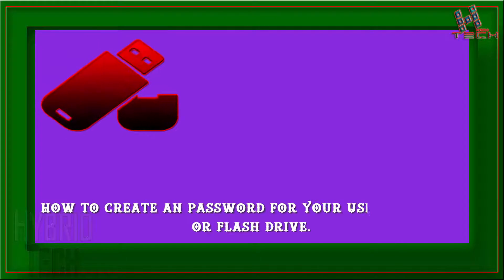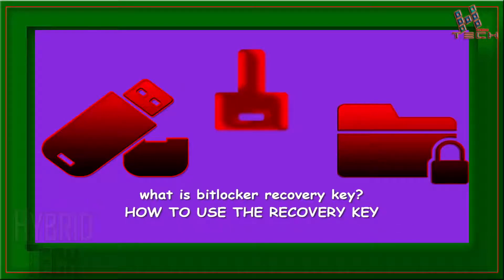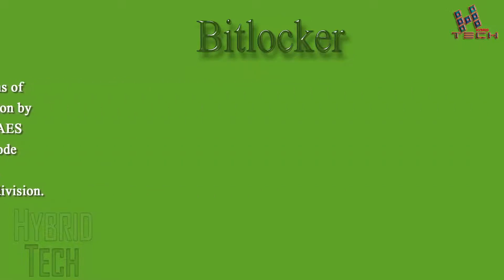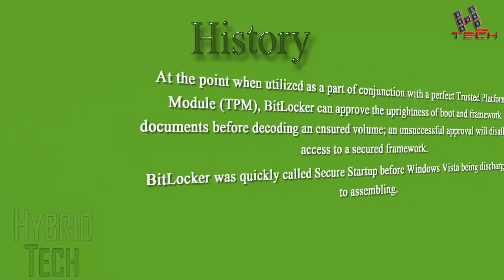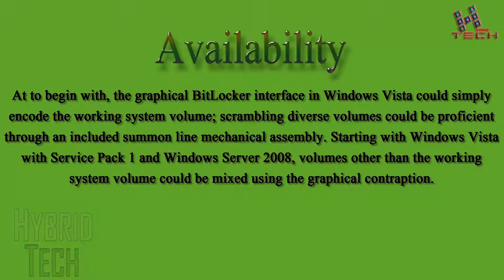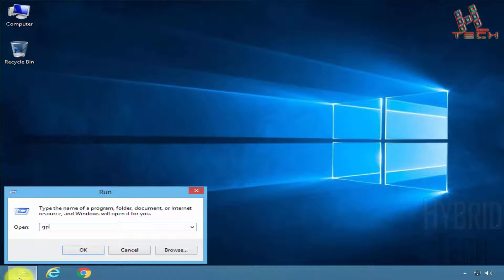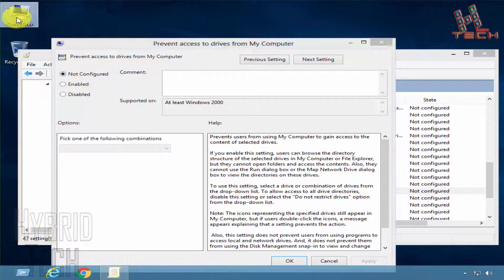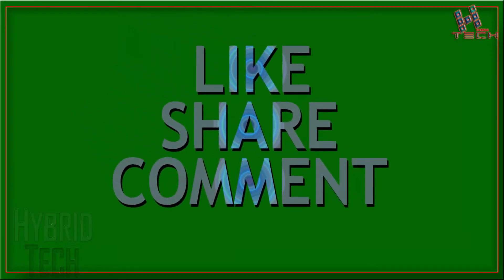How To Lock and Unlock Your Hard Drive In Windows 7 windows 8 or Windows 10 PC Without Any Software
►Overview:
Nowadays, information is power, and if there should be an occurrence of your individualized registering contraptions getting stolen, it would mean access to a huge amount of your information. Information that can be abused, used against you, or pummeled.

Essentially catapulting your PC with a mystery key isn't adequate, as developers can regardless find ways to deal with evade the jolt screen. Windows Hello makes the strategies significantly harder considering it relies on upon bio-metrics, yet in circumstances where your information is secured on an assistant hard-drive that can be pulled out, bio-metrics end up being for the most part irrelevant.

Bit-locker can be used to secure both inward and external hard-drives. It doesn't only limit in the wake of stamping into Windows, it can moreover make sense of whether a security risk is accessible in the midst of the boot up process, so you're totally secured.

When add up to, only those with the mystery key will have the ability to get to the drive. While associating the drive to another PC, say at school or work, Windows will ask for its mystery word before opening it. You'll be fulfilled to understand that it's not compelled to Windows 10, a mystery key will regardless be required even on more settled PCs doing a reversal to Windows XP!

While data encryption gives up the speed of getting to the drive, and also the speed of record trades to and from the drive, understanding that your unstable data will be hard to achieve paying little respect to the likelihood that it falls into the wrong hands is supported paying little heed to the deal.

As In our recent video we have learned!
►How to create an password for your hard disk drive partition.
►What is a Bit-locker recovery key?
►How to use the recovery key?

We have learned all these things very clearly.
check our channel to watch our recent uploads.
too Many people are asking questions of various kinds.
Some people have also mentioned their difficulties.

►Bitlocker:
BitLocker is a full circle encryption highlight included with select versions of Windows Vista and later in January 2007. It is intended to ensure information by giving encryption to whole volumes. As a matter of course it utilizes the AES encryption calculation as a part of figure piece affixing (CBC) or XTS mode with a 128-piece or 256-piece key. CBC is not utilized over the entire circle; it is connected to every individual division.

►History of Bitlocker:
BitLocker started as a piece of Microsoft's Next-Generation Secure Computing Base engineering in 2004 as an element likely codenamed "Foundation" and was intended to ensure data on gadgets, especially if a gadget was lost or stolen; another component, titled "Code Integrity Rooting," was intended to approve the trustworthiness of Microsoft Windows boot and framework documents. At the point when utilized as a part of conjunction with a perfect Trusted Platform Module (TPM), BitLocker can approve the uprightness of boot and framework documents before decoding an ensured volume; an unsuccessful approval will disallow access to a secured framework.

►Availability Of Bitlocker On Windows:
BitLocker is open on Ultimate and Enterprise arrivals of Windows Vista and Windows 7, Pro and Enterprise variants of Windows 8 and 8.1, Pro, Enterprise, and Education arrivals of Windows 10, and Windows Server 2008 and later.

At to begin with, the graphical BitLocker interface in Windows Vista could simply encode the working system volume; scrambling diverse volumes could be proficient through an included summon line mechanical assembly.

►♡Some Q's.
Q: What is in this video?
A; In this Video we have learned!

►HybridTech Aim is to tell you everything that you want to know about Health, Fashion, Internet,Computer, Technology we will work on new ones. We try to deliver the Unique information.
Channel working on the technology being discussed.
►Internet-related debate also make different things.
We will try our best to meet the channel depending on your expectations.